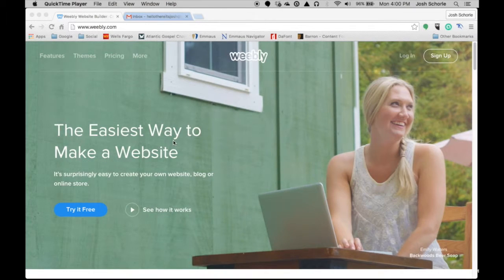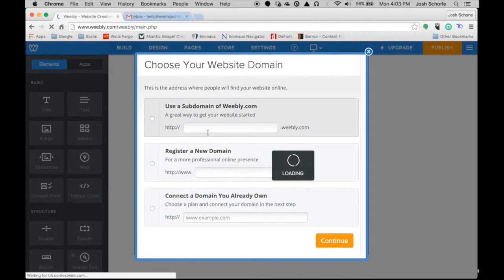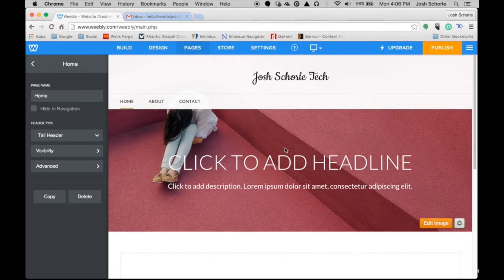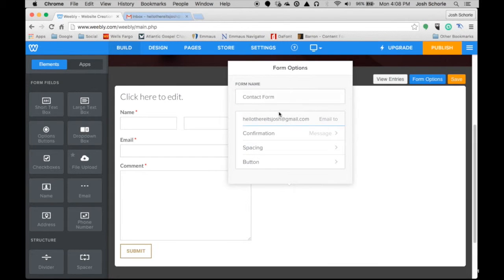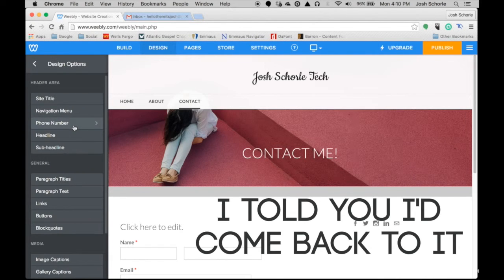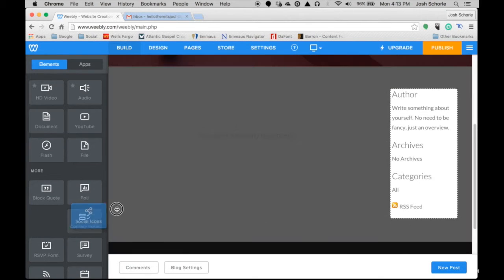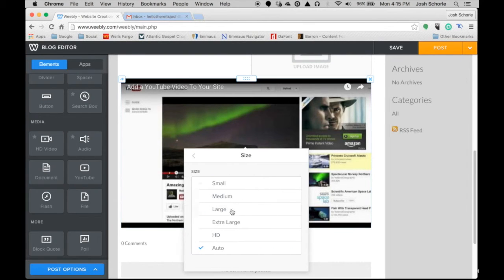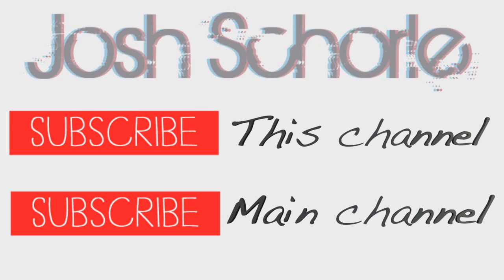How To Create a Website on Weebly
In this tutorial, I'll show you how to create your very own website and or blog using Weebly's easy to use, drag-and-drop website builder.